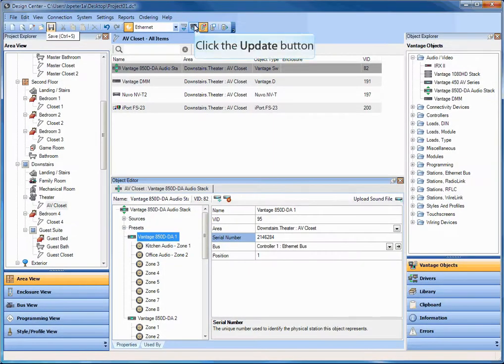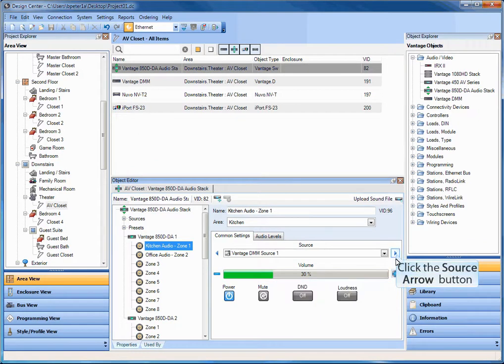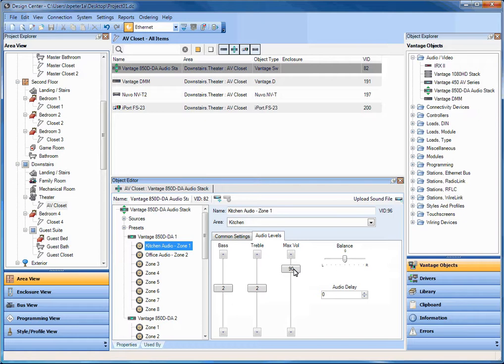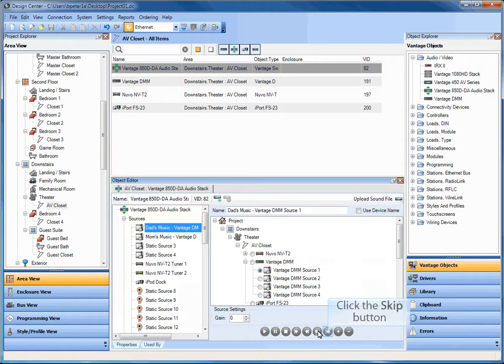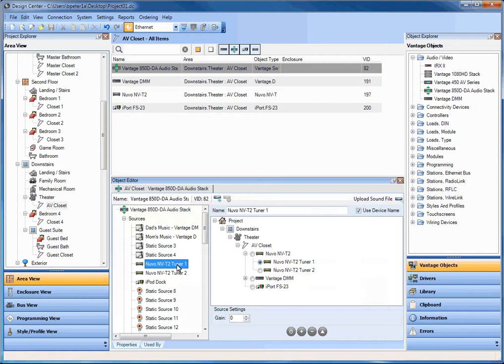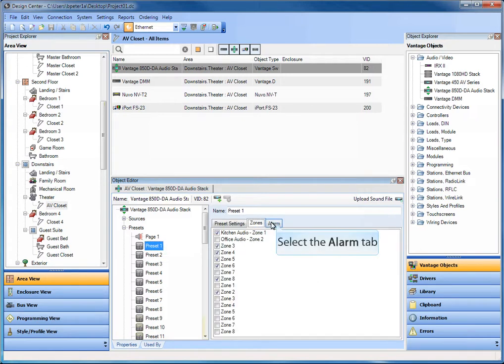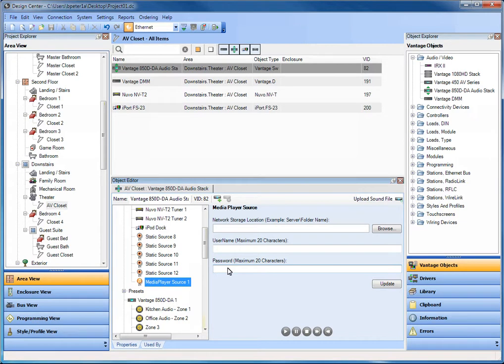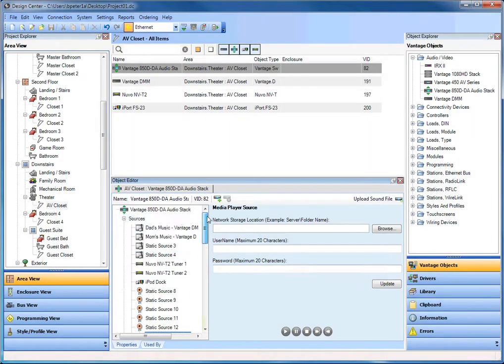Vantage 850D-DA Setup in Design Center 3.0 - Part 2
Learn how to set up the new Vantage 850D-DA Digital Distributed Audio Amplifier in Design Center 3.0.

Each 850D-DA has independent or linked volume control on each of eight amplifier/pre-amplifier zones and can accept any digital or analog source, including DVD and Blu-ray players, media servers, CD players, cable and satellite boxes, digital music players, and more. Additional 850D-DAs may be interconnected providing up to 72 zones of audio.